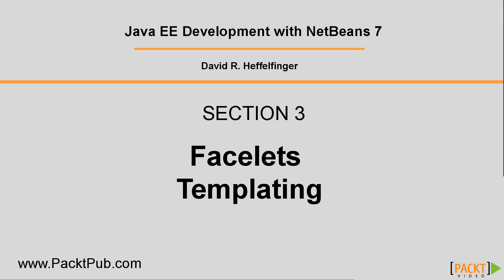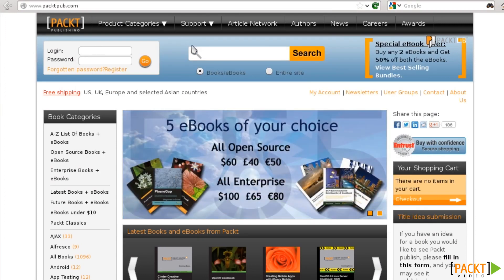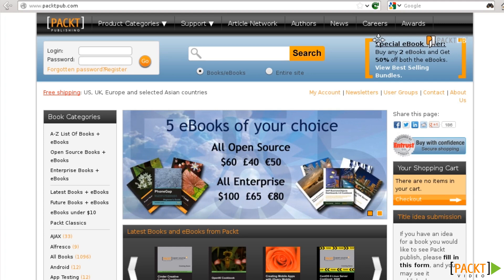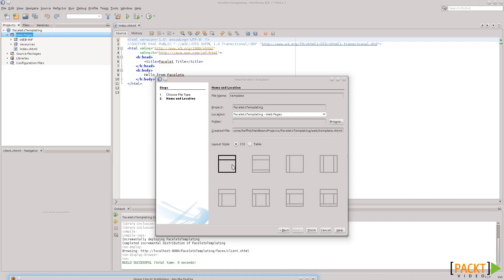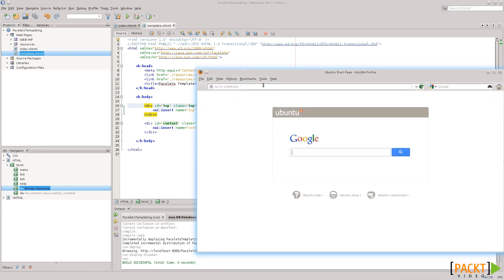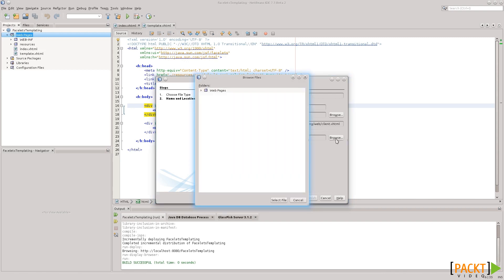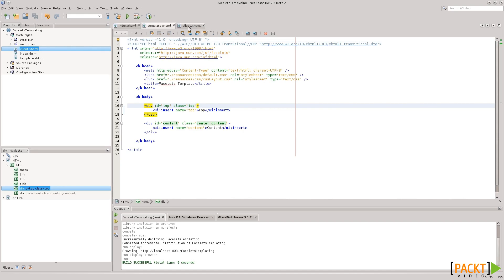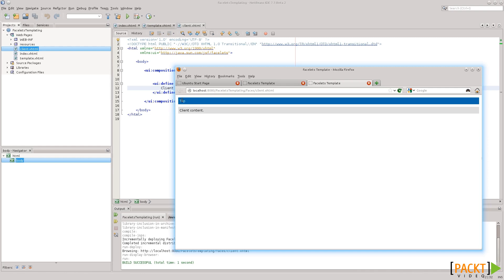Java EE Development with NetBeans 7 Tutorial: Facelets Templating | packtpub.com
Pages in most web applications contain common areas such as headers, footers, and menus, which are shown in every page. Facelets templating allows us to define these common areas in a template, and have all the pages in the application simply use the template

Part of Java EE Development with NetBeans 7.